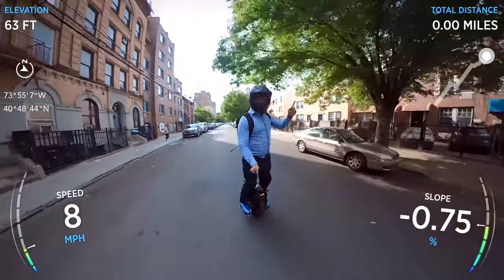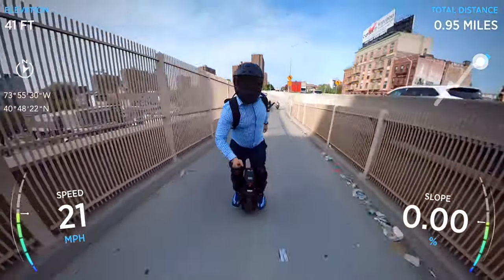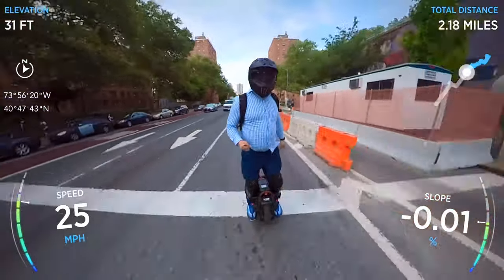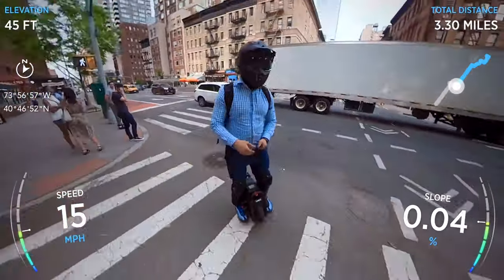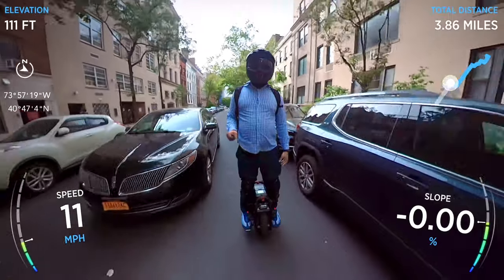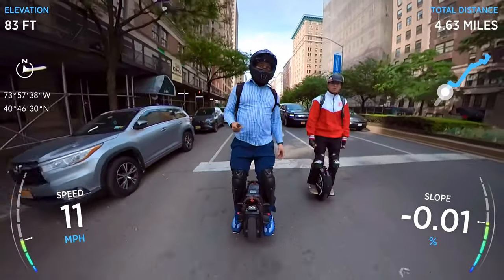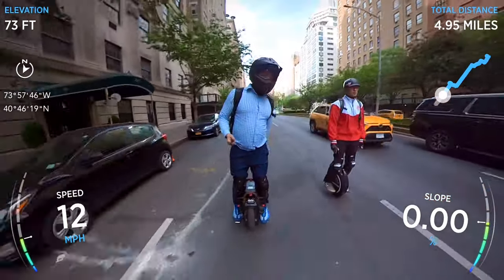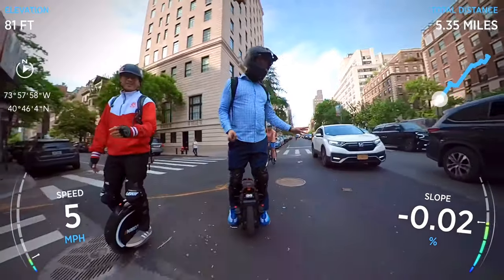Impromptu Ride & Chat w/ EUC Stranger (Mic’d)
In this video I run into a fellow rider on an Inmotion V8S EUC electric unicycle while I am on my Veteran Sherman riding down Park Avenue in Manhattan in New York City. We chat about the pros and cons of small and large wheels and discuss the future of the onewheel wheel contraptions.